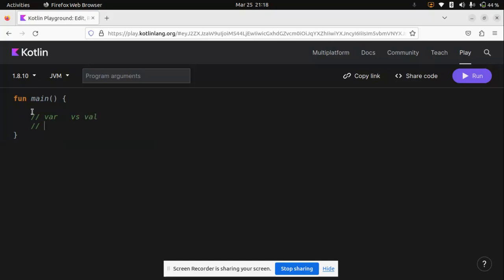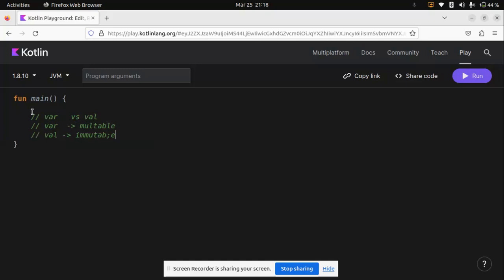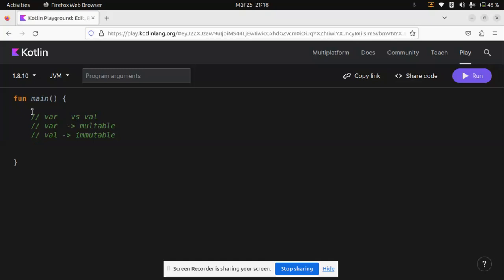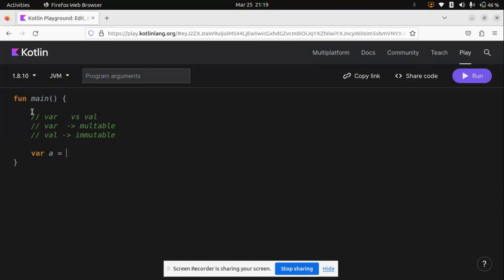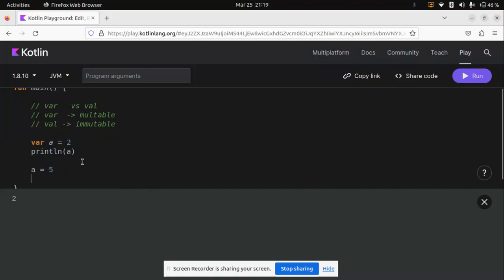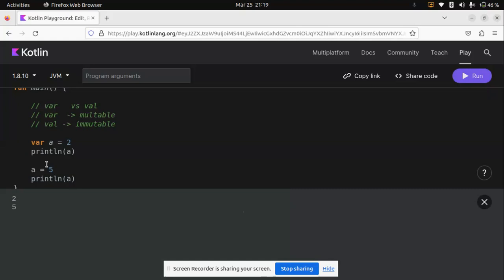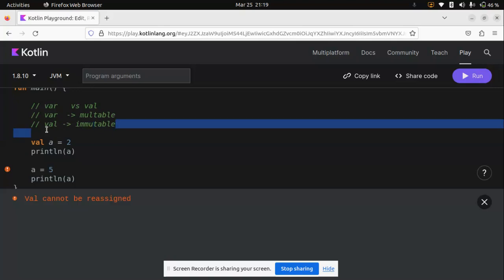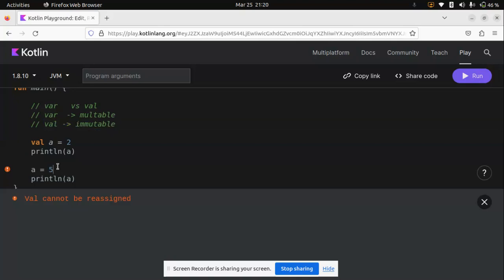Difference between Val and Var in Kotlin Programming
In this Kotlin programming tutorial, you will learn about the two keywords used for variable declarations - "val" and "var". These keywords are often used interchangeably, but they have distinct differences that are important to understand.